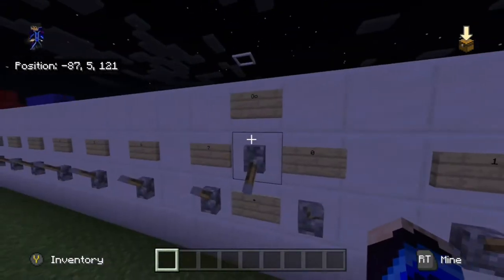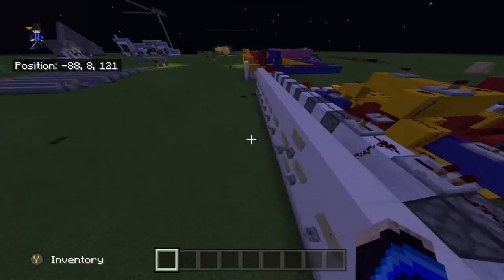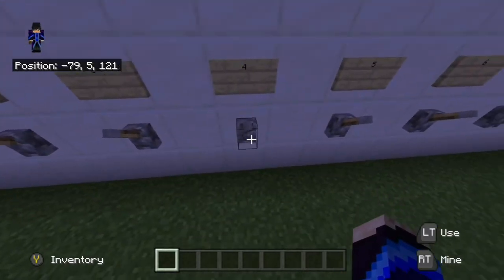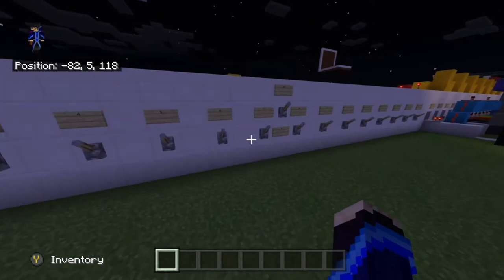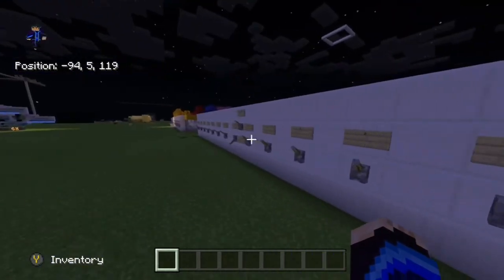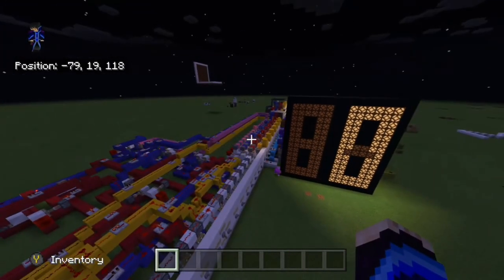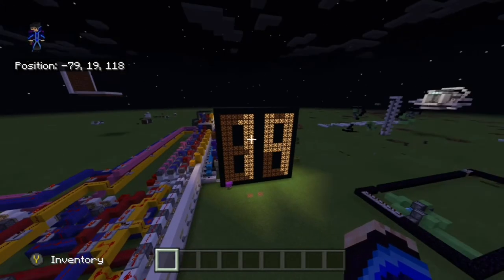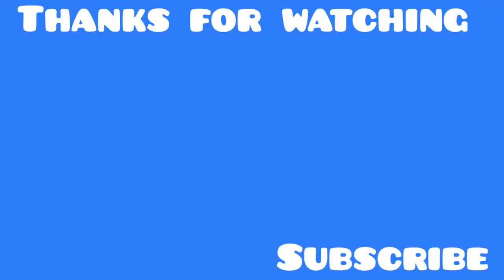7+7 calculator with digital display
This is my 7+7 minecraft calculator with a digital response that took me a hour to make.

Also thanks for all the support I got on the last one.